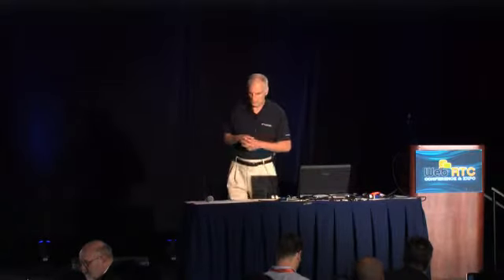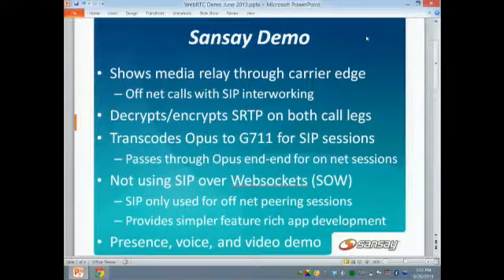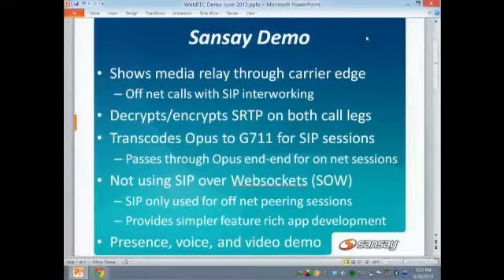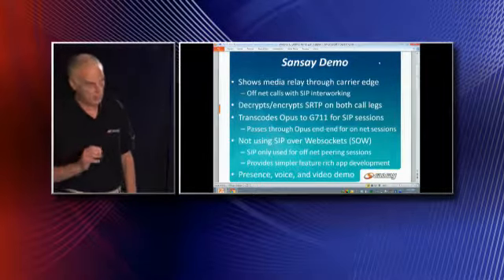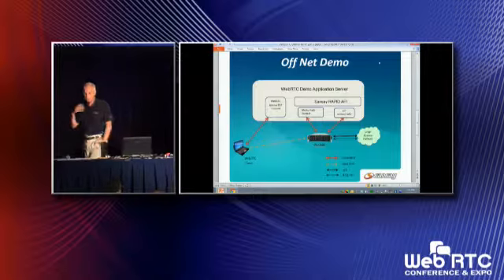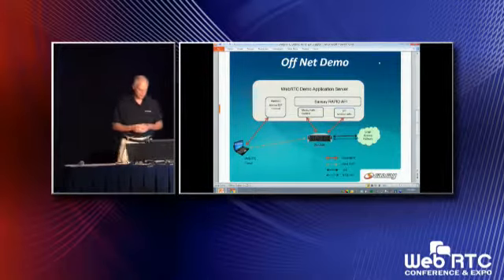WebRTC Demo: Sansay